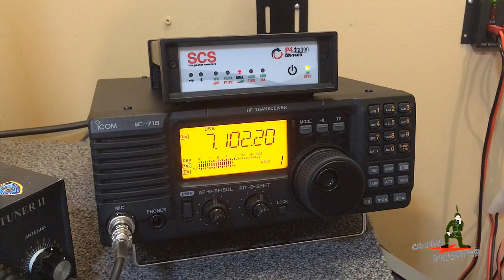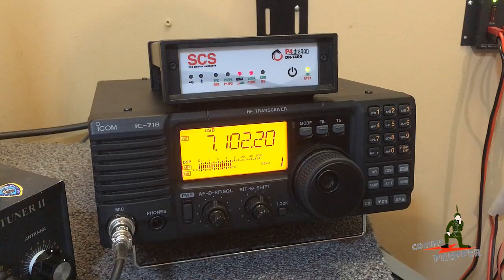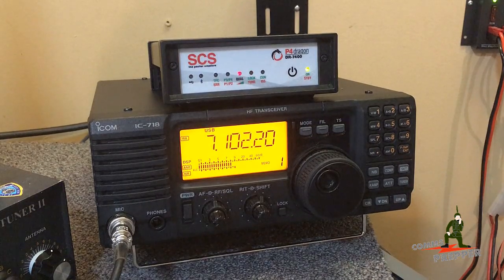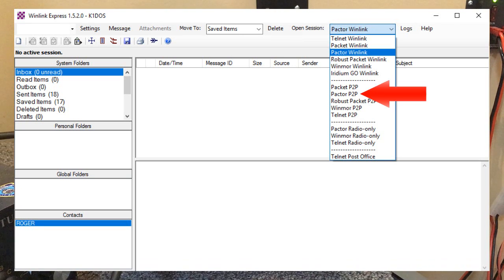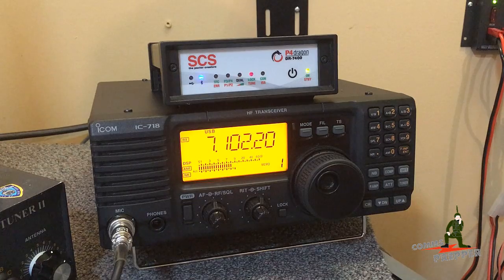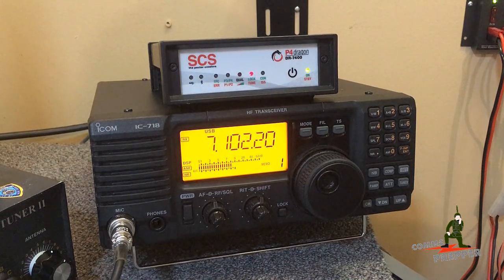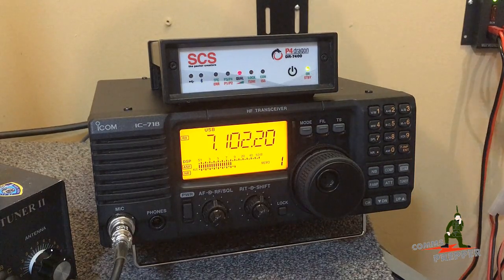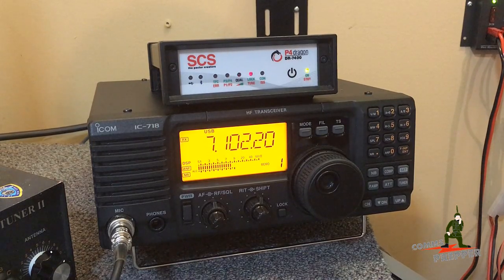Help - Looking for assistance with making a video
I would like to make a video demonstrating the Winlink Express Pactor Peer-to-Peer (P2P) feature.